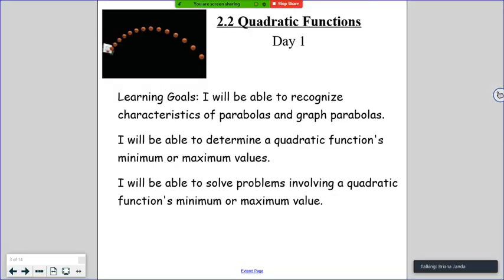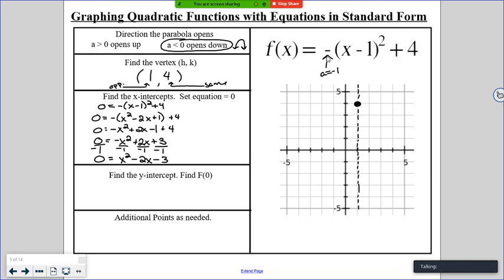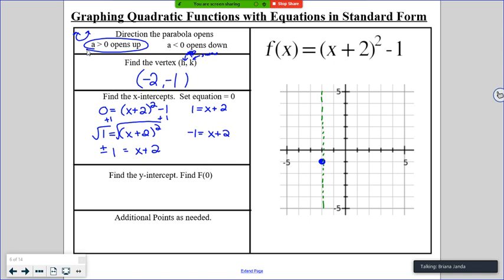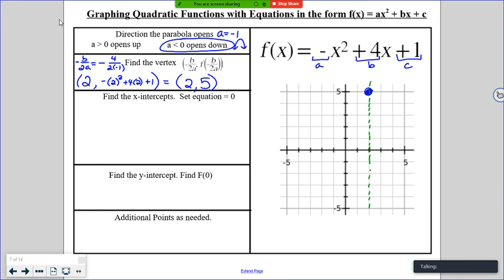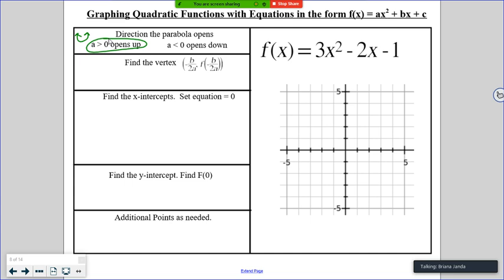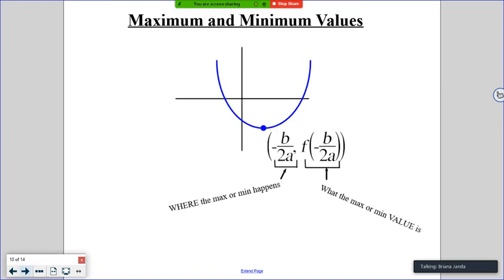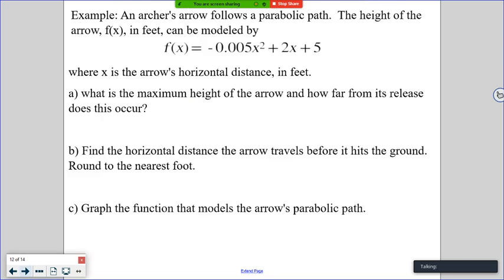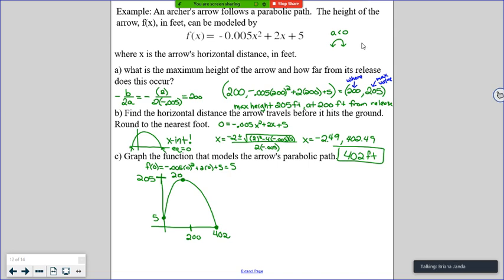2.2 Notes Pre Calc